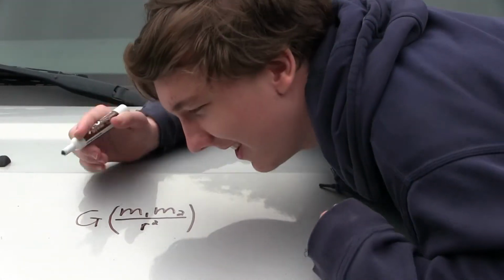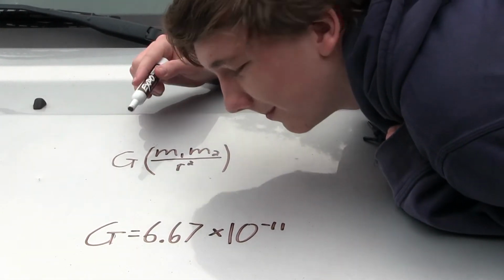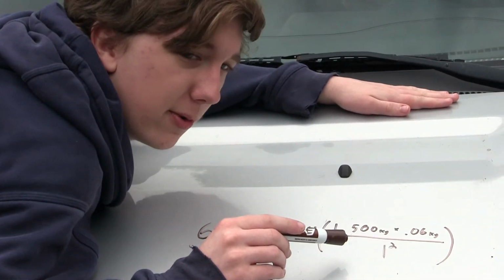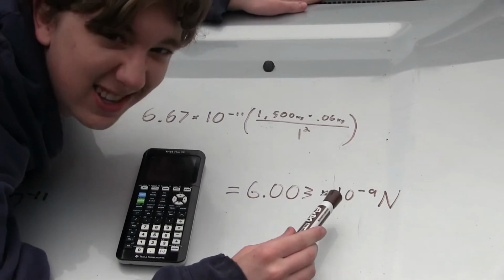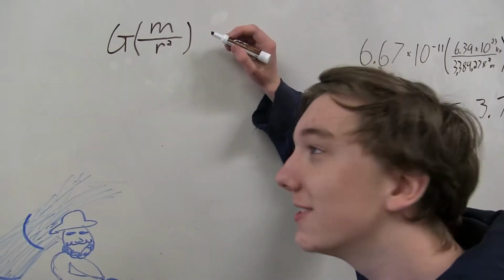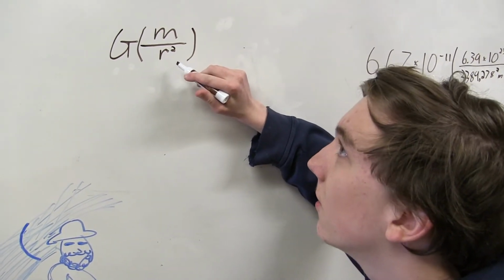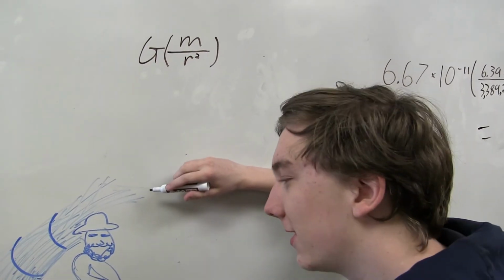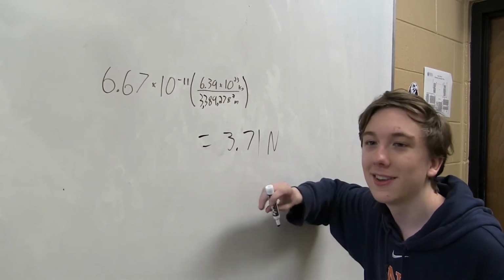(Professional) AP Physics Gravity Project - Dominic and Nate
This one's for the grade, boys.